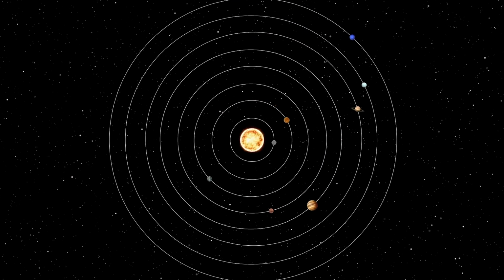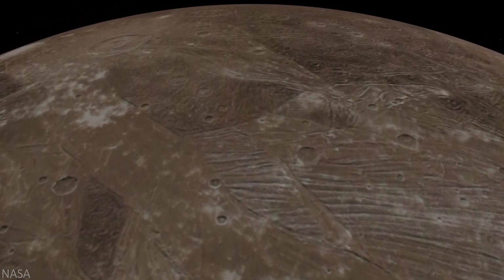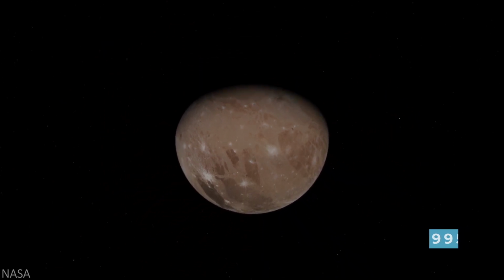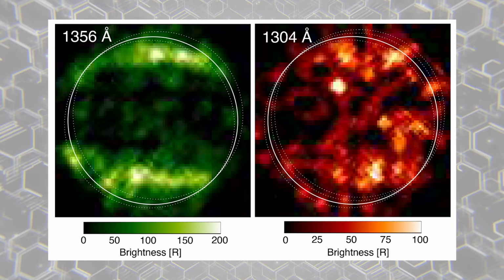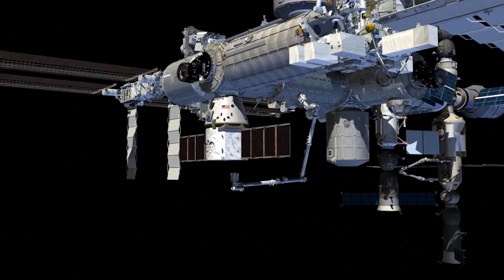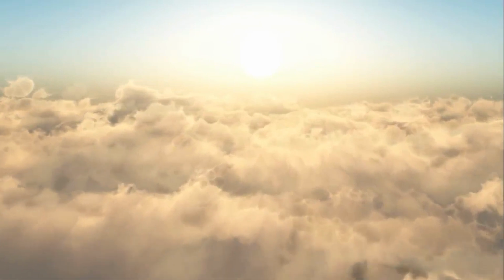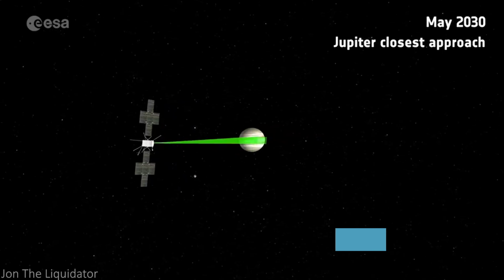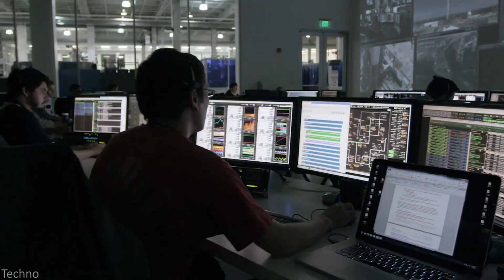NASA Finds Water On Jupiter’s Ganymede!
How NASA just found water on Jupiter's Ganymede moon!

One planet that has gotten a lot less attention is Jupiter. And moving into this year, NASA has reported their first ever evidence that there is water vapour on Jupiter’s Ganymede moon.

Currently, scientists know Jupiter has at least 79 moons. While many people have likely never heard of it before, Jupiter’s Ganymede moon is not only Jupiter’s largest moon, but also the largest moon in our entire solar system. For comparison, Jupiter’s Ganymede moon is larger than Mercury, Pluto, and even two-thirds the size of Mars. If it were orbiting the sun, it would most definitely be classified as a planet given its sheer size.

So far there have been several space probes that have explored Ganymede, beginning with the Pioneer 10 in 1973. In using the Pioneer 10 space probe, scientists were able to use infrared measurements to first discover that Ganymede’s surface was covered in ice. Moving into 1977, the Voyager 1 and Voyager 2 space probes refined measurements of Ganymede’s size, and lastly in 1995, the Galileo space probe helped in discovering Ganymede’s magnetic field, making it the only moon in our solar system to have a magnetic field. This magnetic field causes auroras to form near the icy moon’s north and south poles similar to Earth.

Moving into 2021, a study was published by Nature Astronomy where researchers were able to find evidence that there was in-fact water vapour on Jupiter’s Ganymede moon. According to NASA, the water vapour on Ganymede forms when the solid ice on the surface turns directly from solid into gas, skipping over the liquid stage, in a process known as sublimation.

In reviewing past images of Ganymede, researchers realized that the surface temperature varied widely throughout the day on its surface. Around mid-day near the equator on Ganymede’s surface, it becomes warm enough that the ice surface sublimates small amount of water molecules. Based on Ganymede’s climate, researchers were able to closely match where we could expect water in the moon’s atmosphere through several ultraviolet images taken by the Hubble telescope.

While scientists haven’t commented on the possibility of life beneath Ganymede’s surface, some have gone on the record in saying that Jupiter’s fourth largest moon Europa may be one of the best candidates for life in our solar system outside of Earth, given there is evidence of liquid water in addition to silicate mantle existing below Europa’s icy surface, and water is seen as a major requirement for life. Finding liquid water is a crucial part in humanity’s quest to find life or other habitable planets outside of Earth, and with these new discoveries surrounding Jupiter’s largest moon Ganymede, we continue to get closer every year.

So how exactly did astronomers find out there was water vapour on Jupiter’s Ganymede moon? Well, researchers were able to make this new discovery using NASA’s 31-year-old Hubble space telescope. The Hubble telescope was originally launched back on April 24th 1990 after decades of research and planning. Although it’s not the largest telescope, it’s one of the most versatile and has become a vital research tool. By using ultraviolet images taken by the Hubble telescope, scientists were able to compare 1998 observations of Jupiter’s Ganymede moon to 2018 observations, and in doing so, they found discrepancies.

While this new discovery of water vapour on Jupiter’s largest moon doesn’t say much about Ganymede’s potential for alien life, this new finding helps us better understand its atmosphere. Previously it was only known that there were oxygen molecules present whenever charged particles eroded Ganymede’s icy surface.